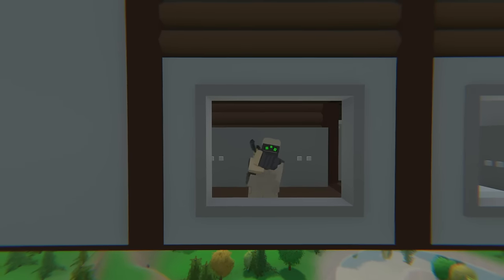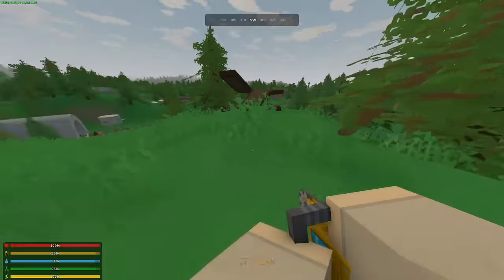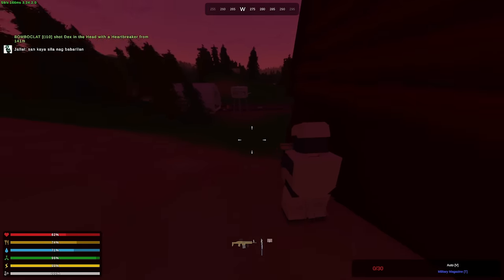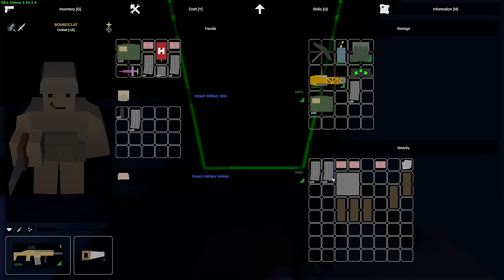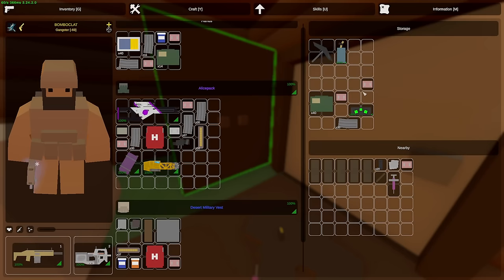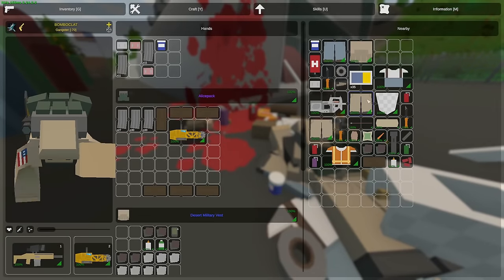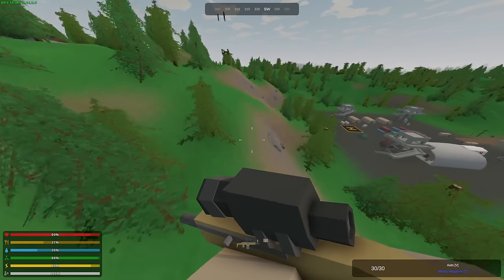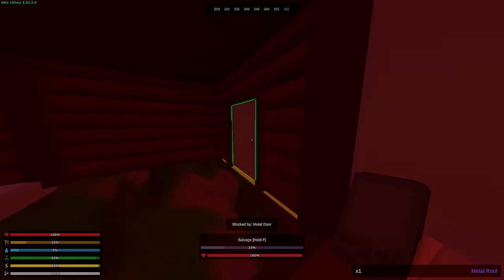I Lived In A SKYBASE In Unturned & This Is What Happened ...